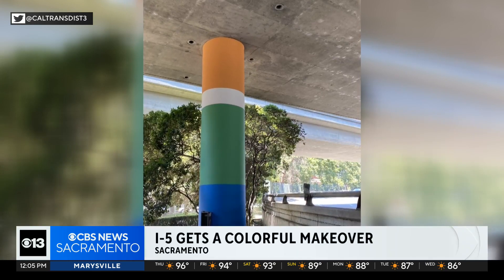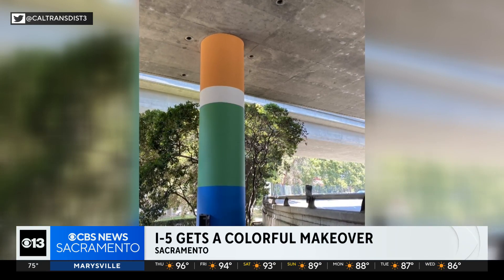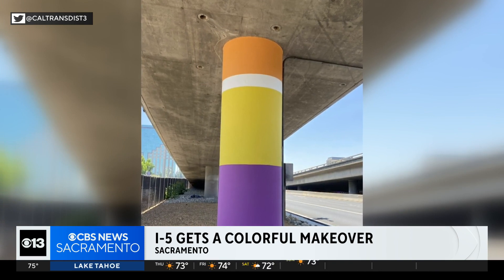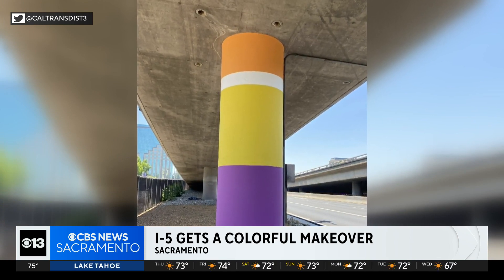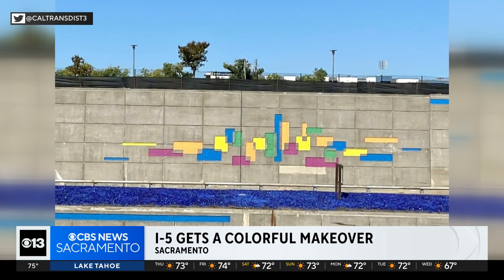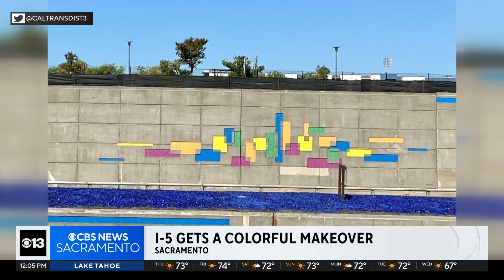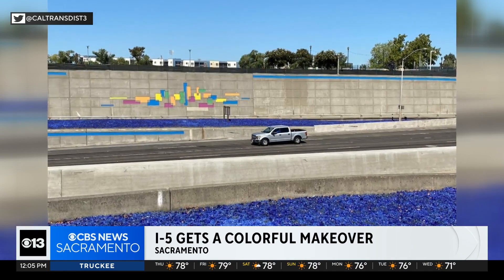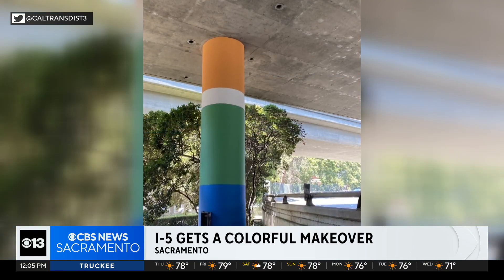I-5 in Sacramento gets colorful makeover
Caltrans says the new colors were inspired by those in Sacramento's Downtown Commons. It's part of a state initiative called Clean California. The agency says more improvements are coming.